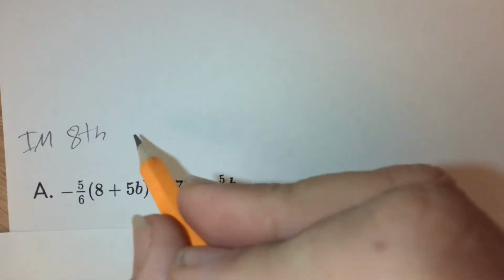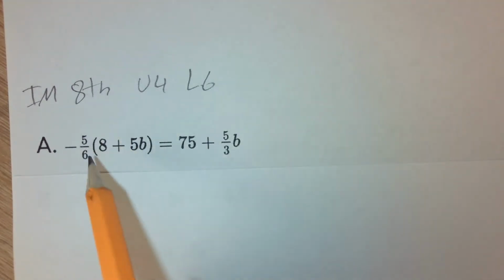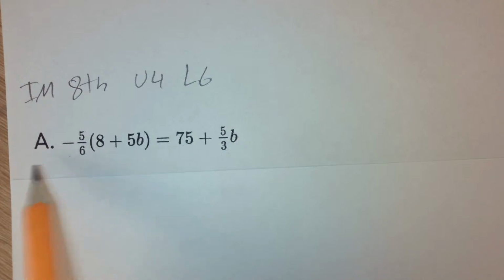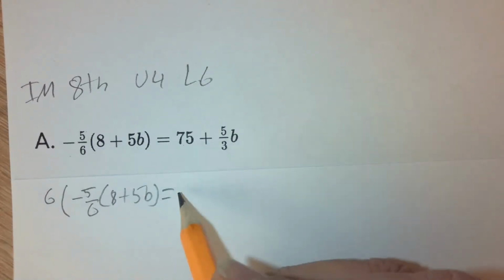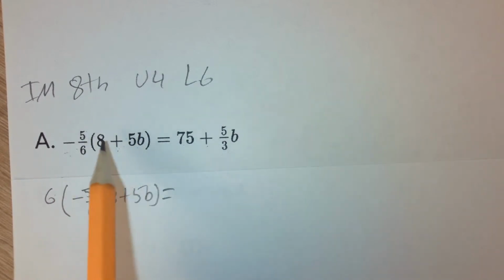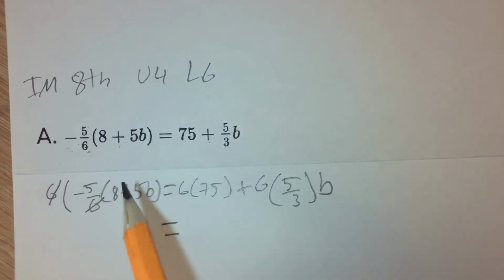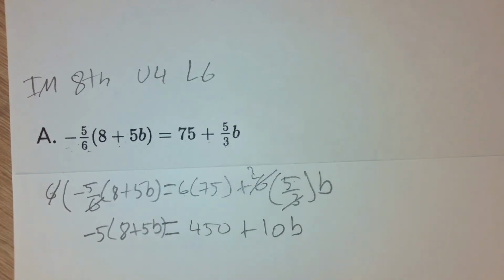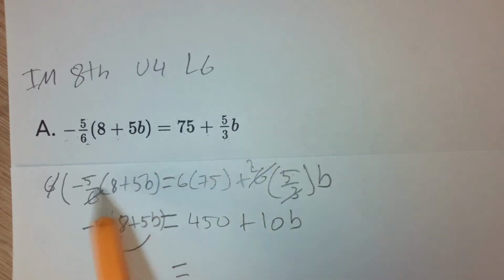IM 8th grade math Unit 4 lesson 6 Multi step equations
IM 8th grade math Unit 4 lesson 6 Multi step equations. Explanation on several methods to solve these multi step equatins.